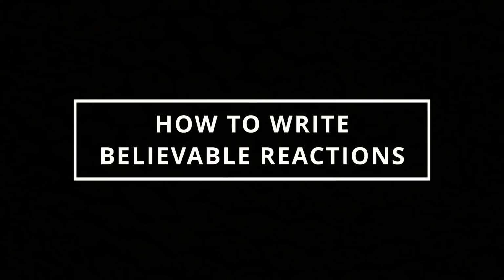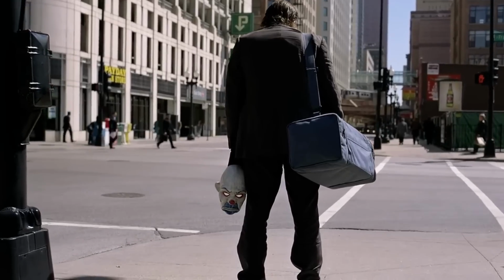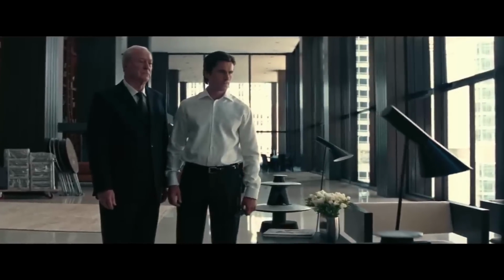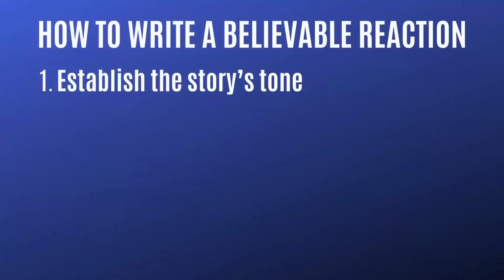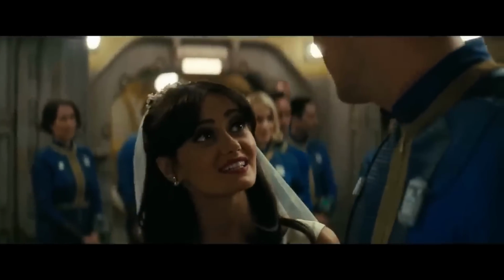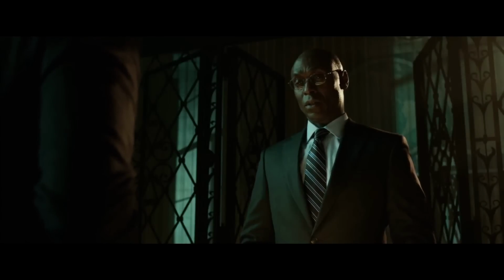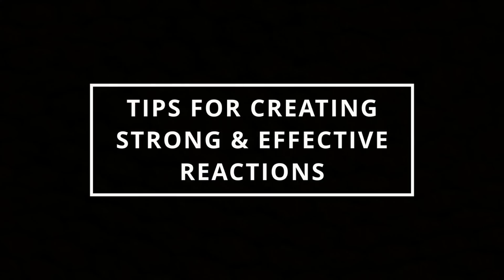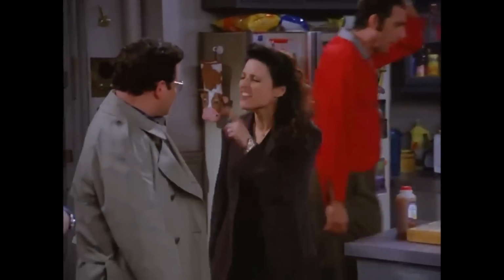Character Reactions: How To Create Emotion in a Story (Writing Advice)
Learn how to write believable and effective character reactions--with examples from Fallout, Harry Potter, Seinfeld, John Wick, and more!

Get Brandon's horror/thriller novel The Half Murders:
- AMAZON (USA - Ad Link)
- AMAZON (UK)
- AMAZON (CAN)
- AMAZON (INDIA)
- AMAZON (AUS)